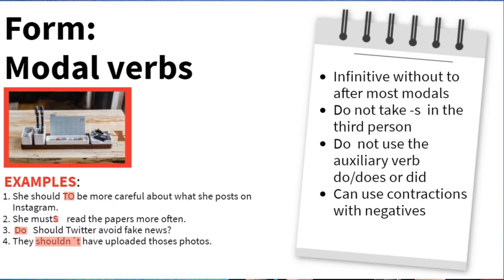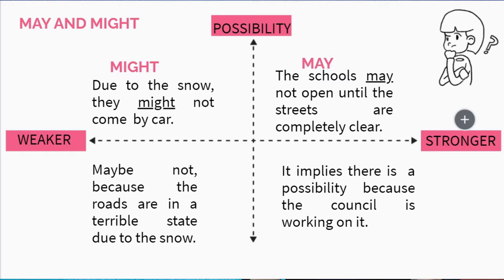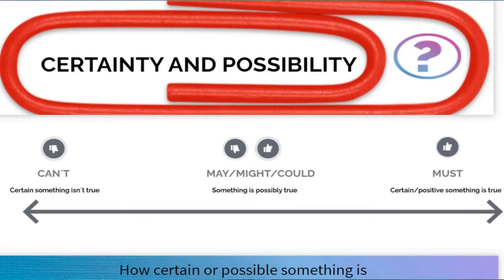MODAL VERBS FIRST PART POSSIBILITY AND CERTAINTY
Vídeo explicativo de cómo usar los modales para expresar certeza y posibilidad en inglés.